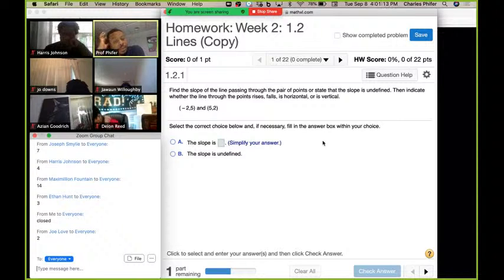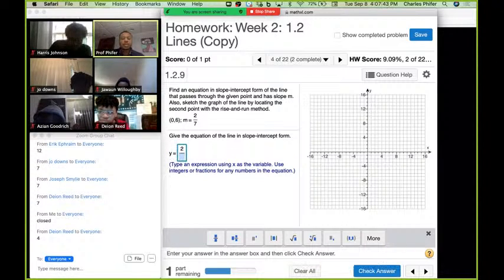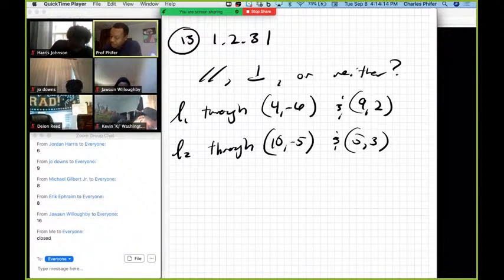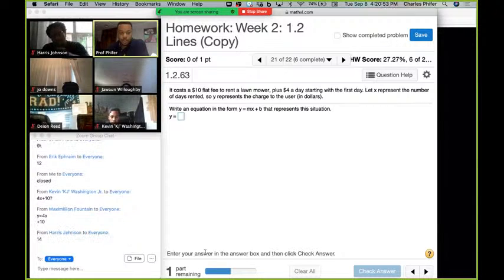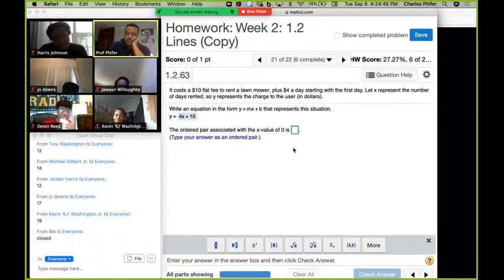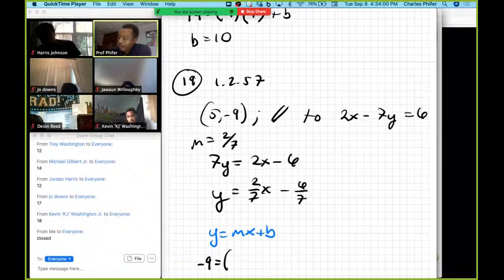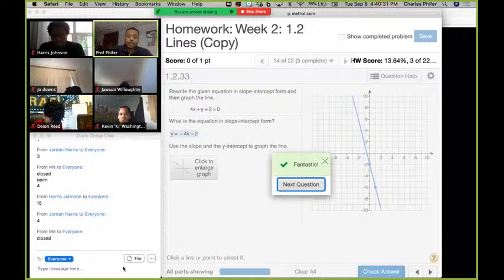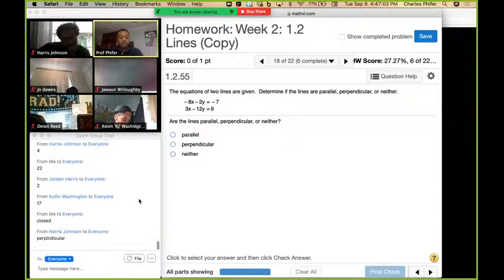Week 4: Exam 1 Sections 1.1 - 1.3 Study Session College Algebra MF 4pm TR 350pm Fall 2020